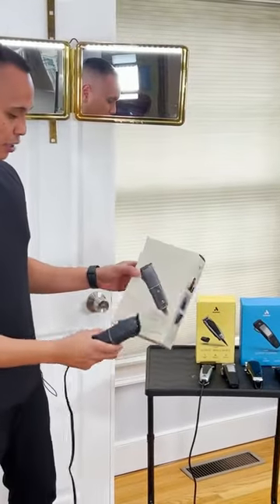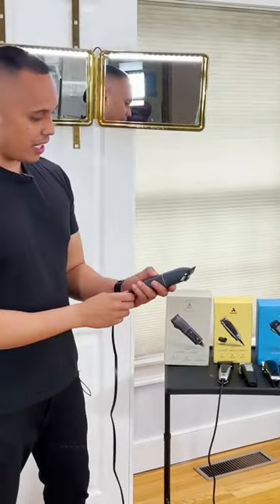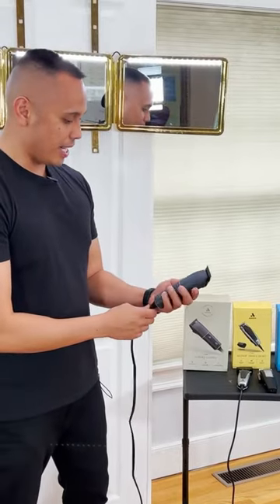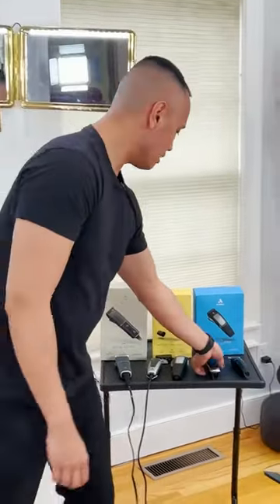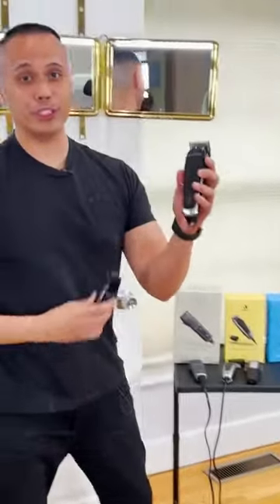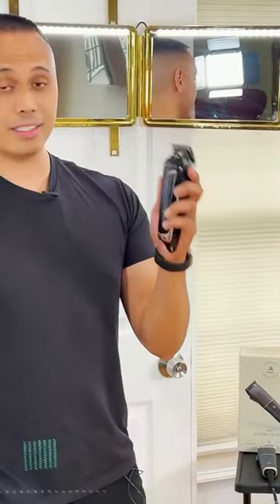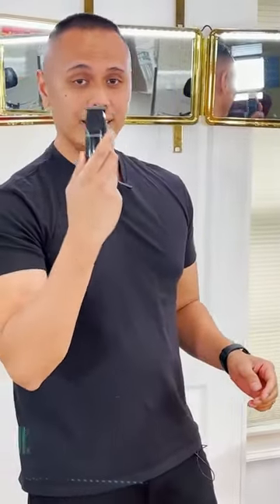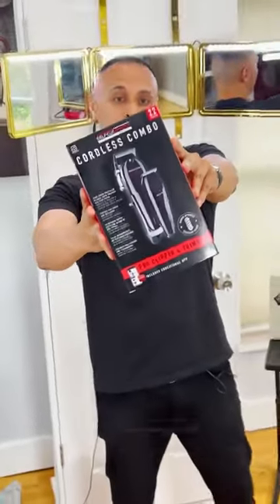Reviewing clippers & trimmers in Walmart l Part 1 💈😎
Self Cut System for the Win 🏆